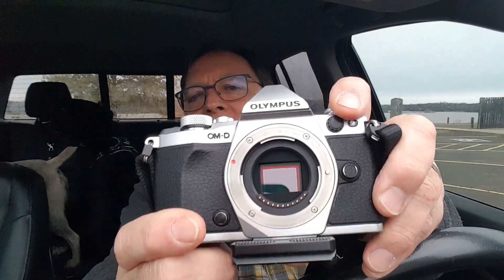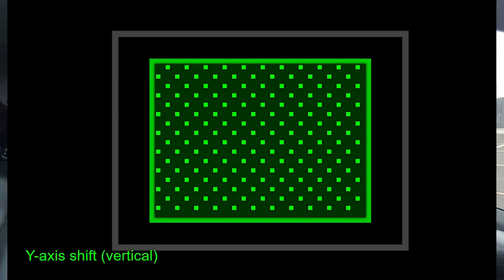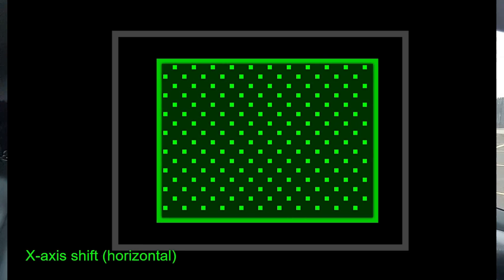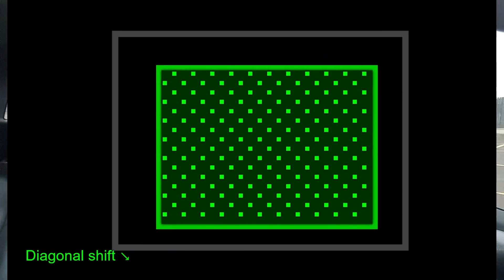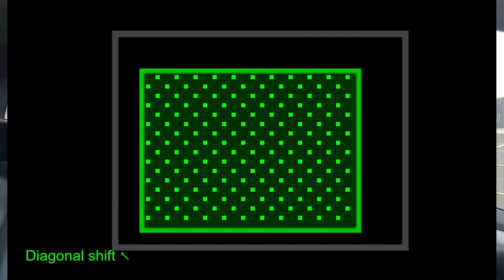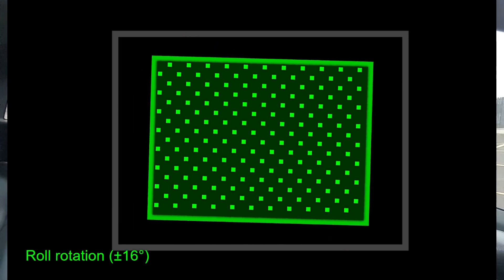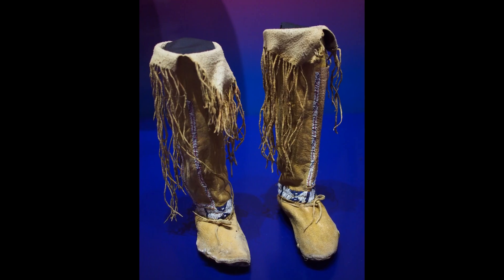IBIS - The One Big Thing That Drew Me To Olympus Micro Four Thirds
Today's mirrorless cameras have a lot of features and capability but the one feature that really drew me to Micro Four Thirds and specifically Olympus their In Body Image Stabilization.  It is a game changer for me.